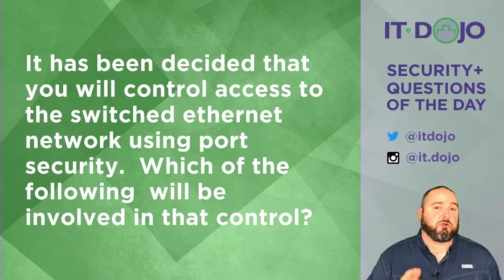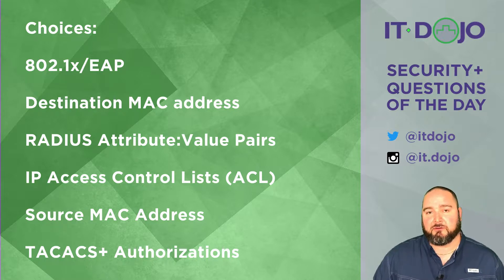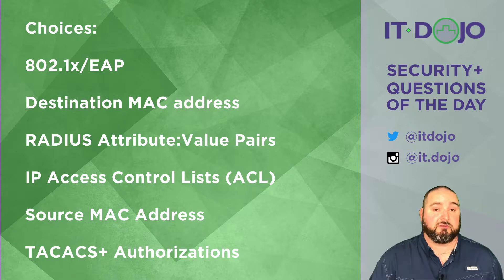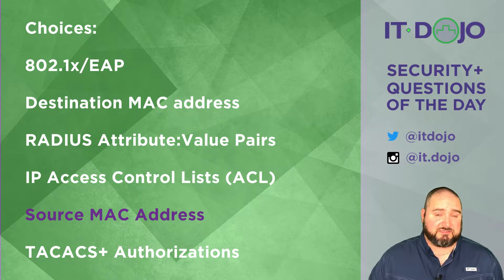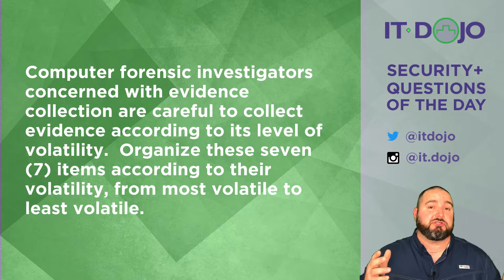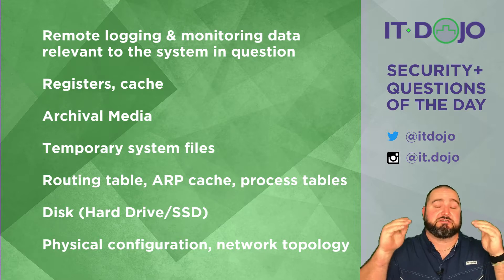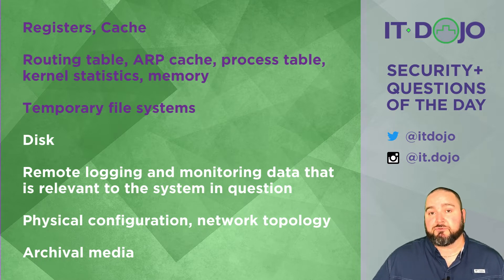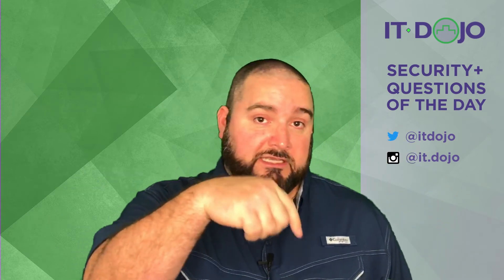Security+ Practice Questions of the Day from IT Dojo - #18 - Port Security & Forensics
IT Dojo offers free practice study questions for those who are preparing for their Security+ certification every day. In today's Security+ questions of the day, Colin Weaver asks and answers questions related to Port Security & Forensics.